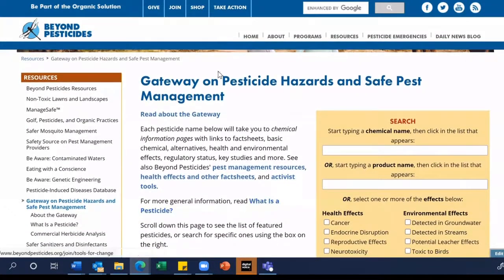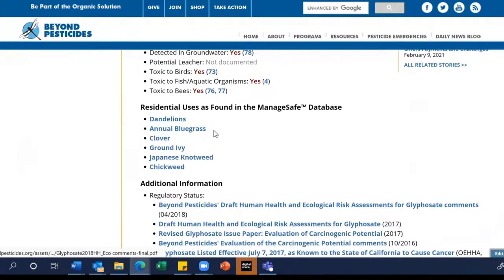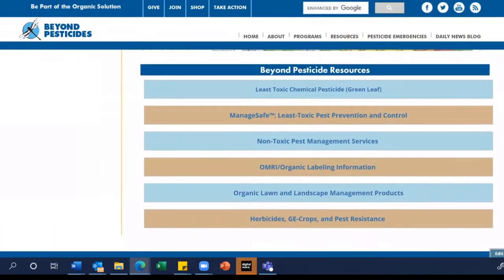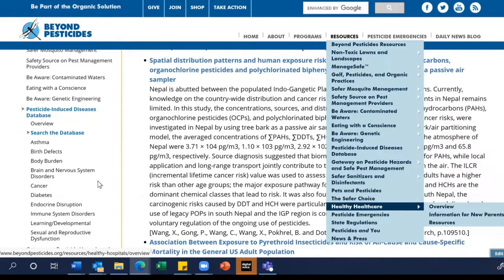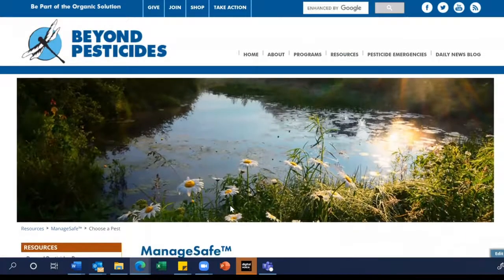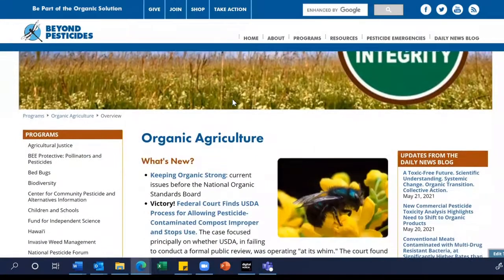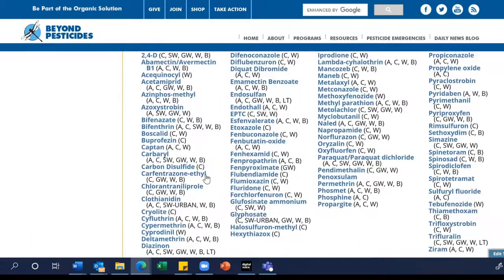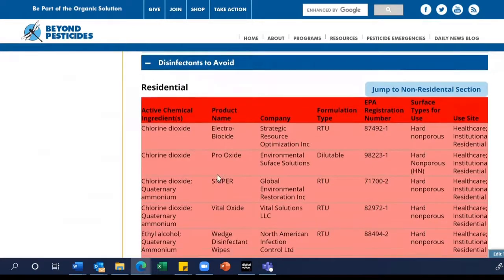Beyond Pesticides website tutorial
Please see this Beyond Pesticides website tutorial presented by Beyond Pesticides' Science and Regulatory Manager, Akyala Bracey. In this presentation we show you how to navigate to key features and resources on the Beyond Pesticides website. This was also featured during the 2nd break of Day 1 of our virtual pesticide forum on May 25, 202.